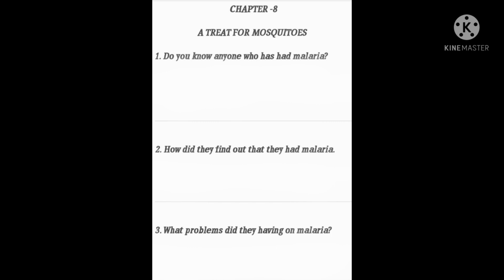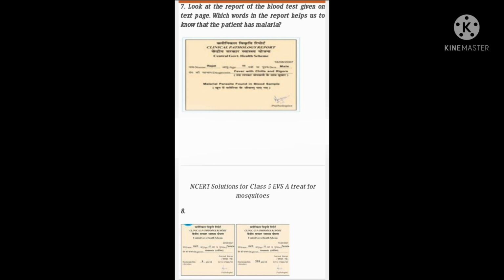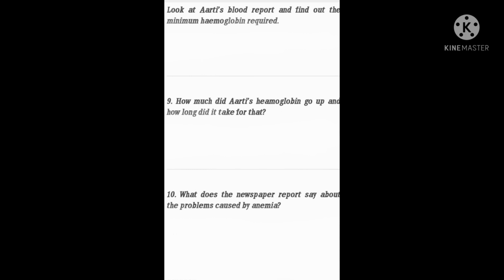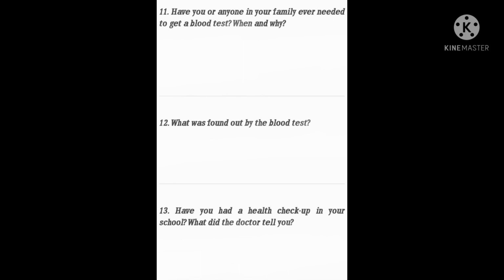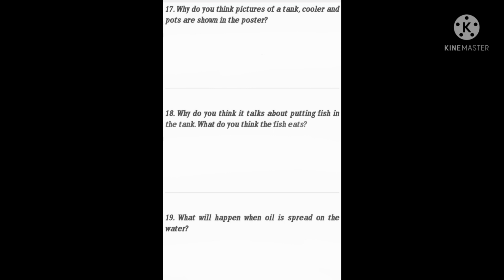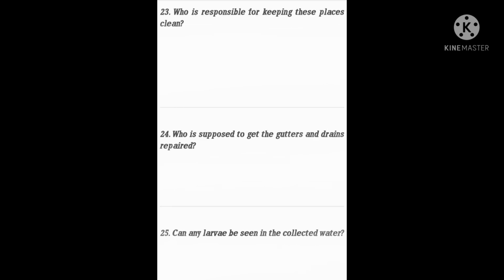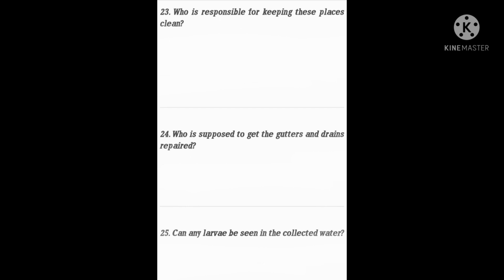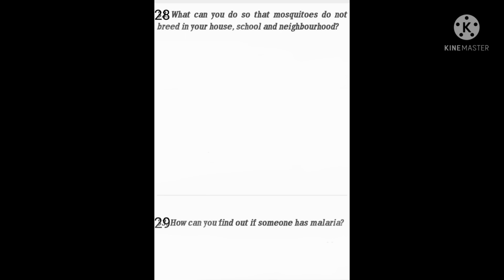Class V.. EVS.. chapter 8... discussion video (Q&A)